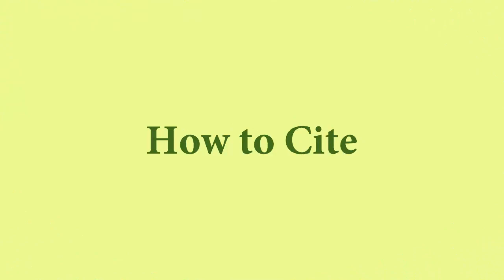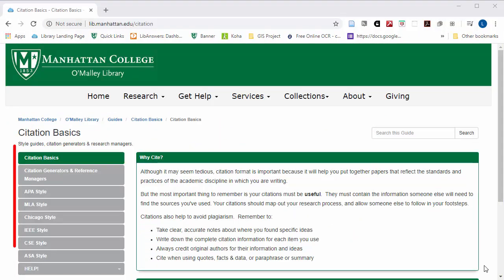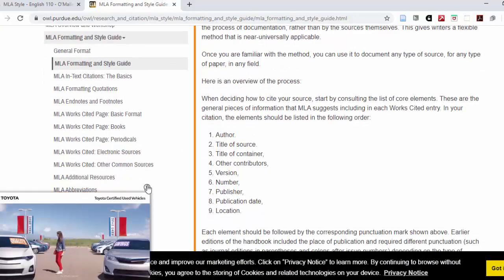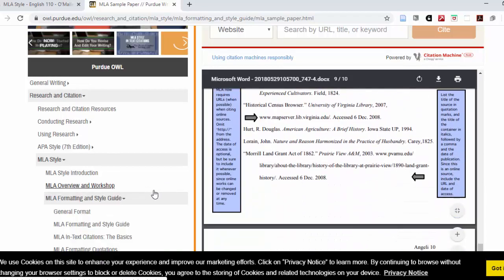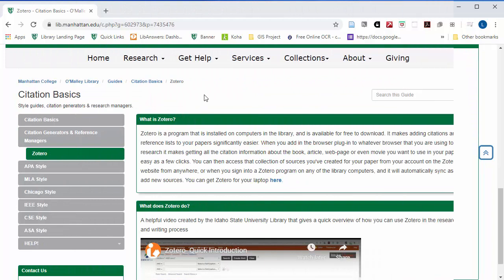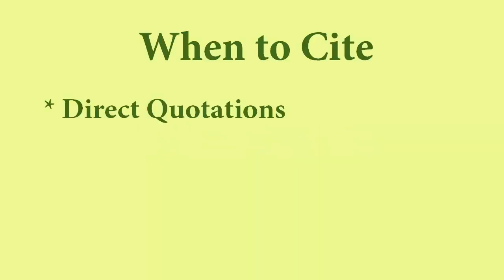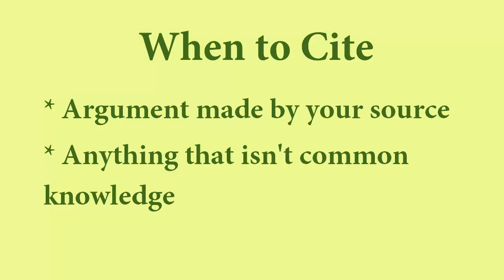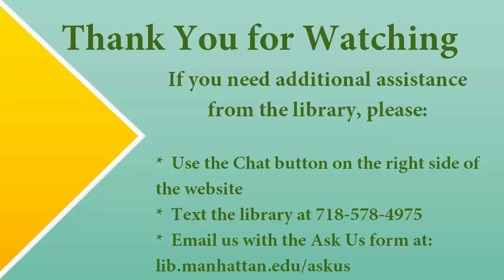WATCH UPDATED - How To: Do Your Citations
Instructions on how to find information on how to do citations along with guidance of the principles of when and why to do citations.